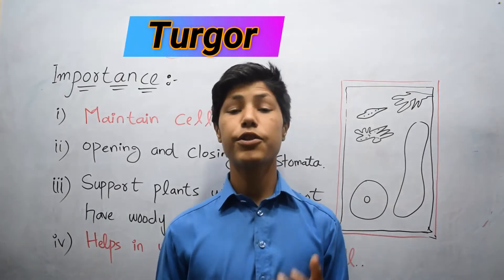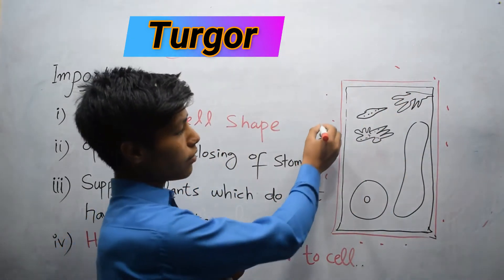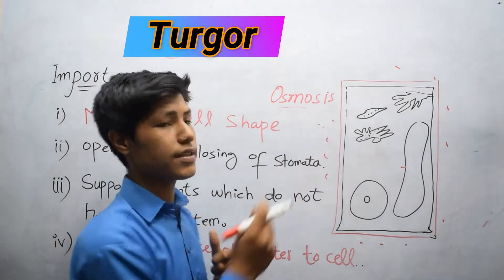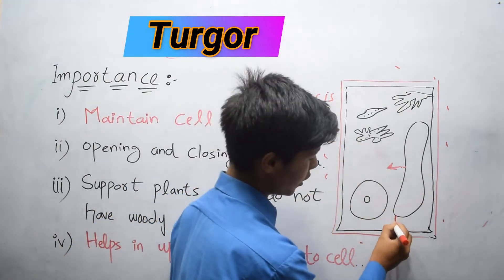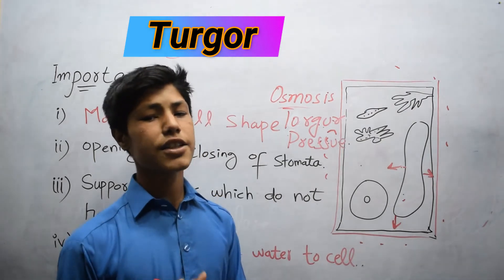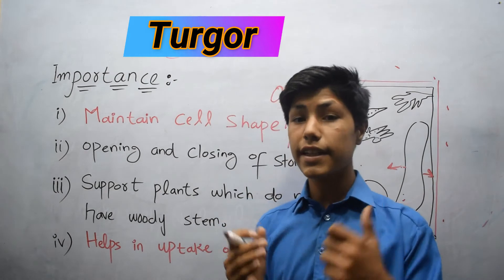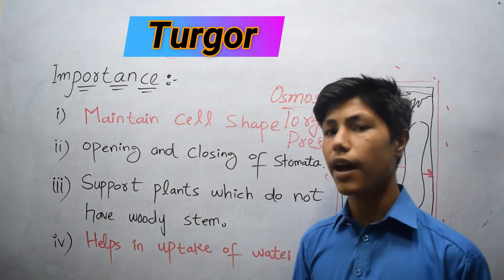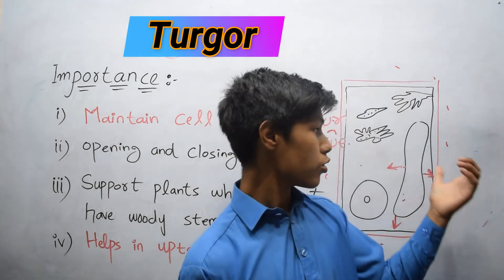Turgor | Turgidity In Plants | Structure and function of cell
Torgur in Plant:
The swelling of cell due to the absorbation of water is called trgidity and the cell is called turgid.the whole condition is turgor.

plant cell is surrounded by water and the water enter to the cell vacuole through the process of osmosis.when the water enter into the cell vacuole. the vecoule increase in size due to absorption of water and the cell content move to the wall of plant cell. due to the pressure which is called Turgour Pressure.
Importance:
it helps in maintain the shape of plant cell.
it helps in the opening and closing of stomata.
It also helps in the absorption of salt due to the process of Osmosis.